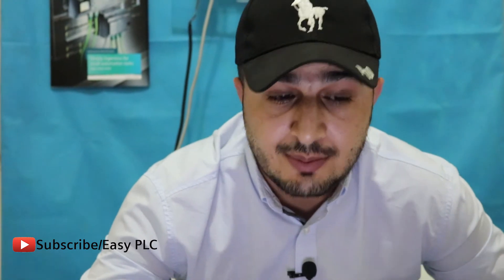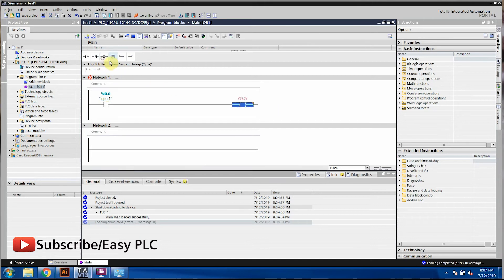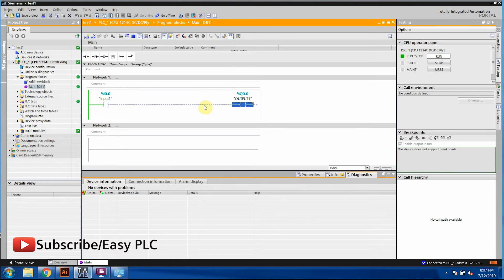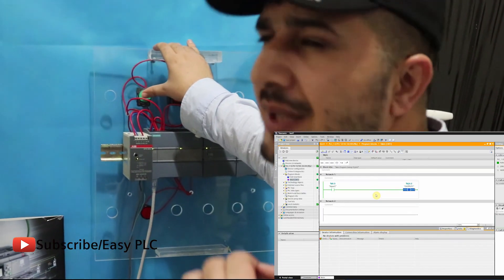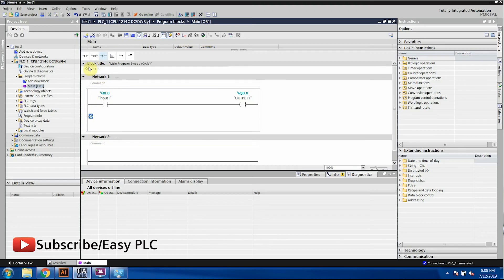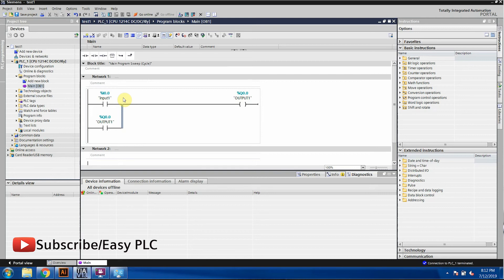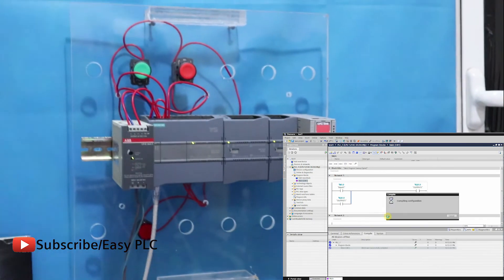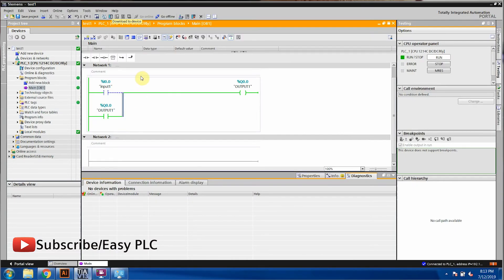PLC Tutorial for beginners Part #4 Latching and unlatching output || TIA PORTAL